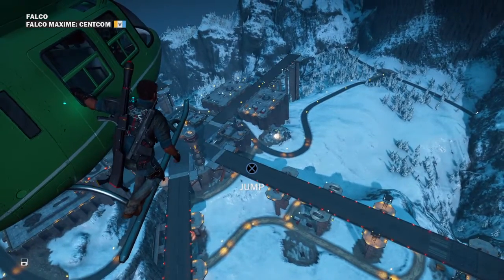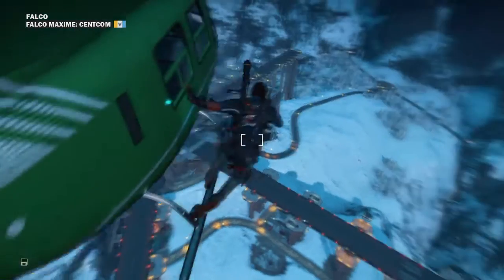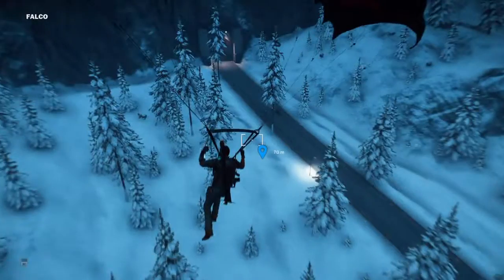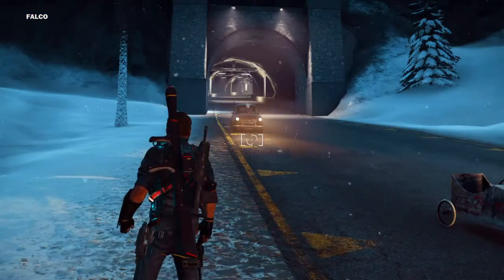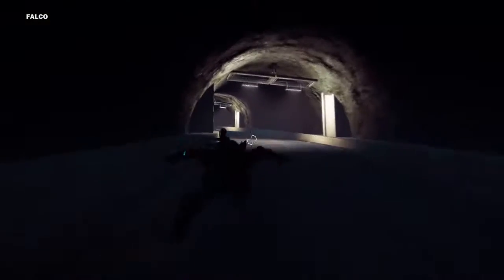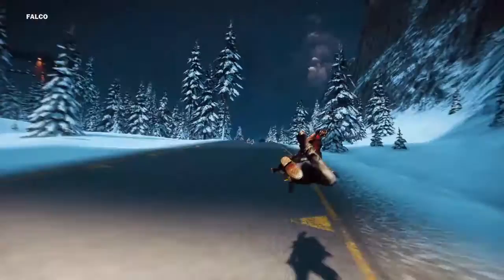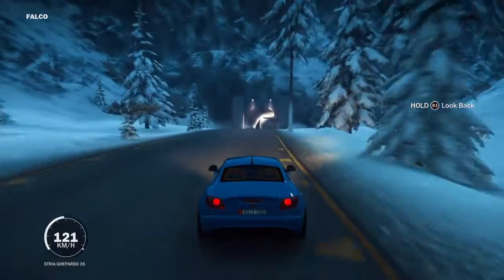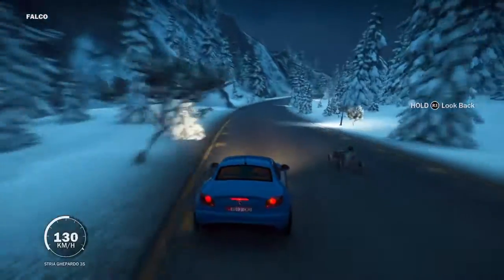Just Cause 3 mario kart easter egg Just Cause 3 EASTER EGGS